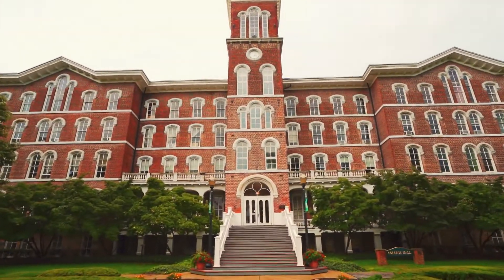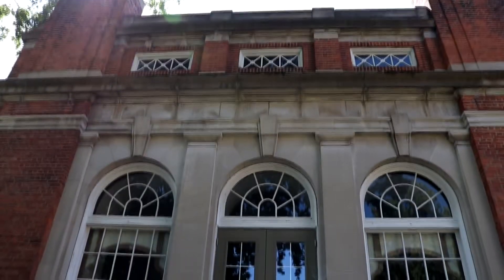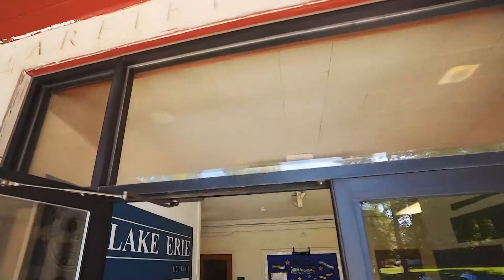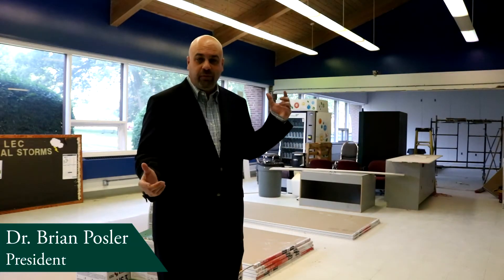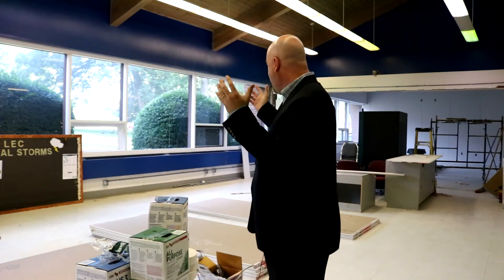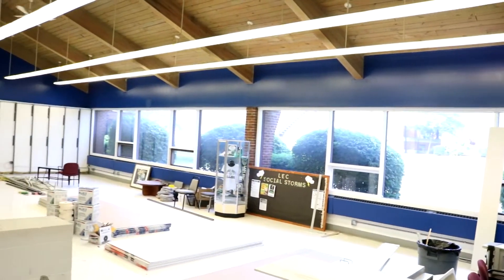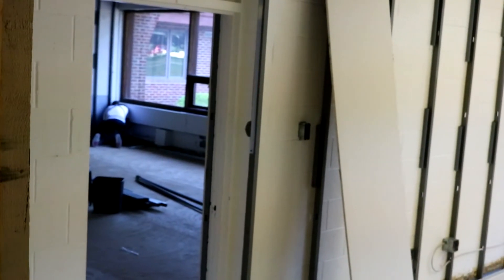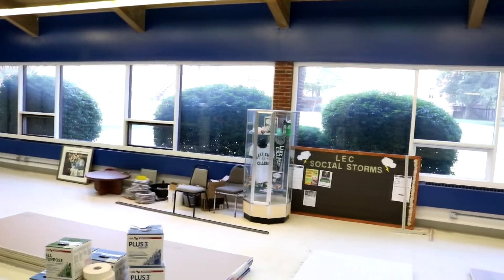2020 Campus Updates - Garfield Center Classrooms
Lake Erie College has continued new construction projects and significant renovations around campus over the summer months! From updates to spaces in College Hall, residence halls and Royce Hall for Fine and Performing Arts to brand new classrooms in the Garfield Center and the new equestrian arena at the George M. Humphrey Equestrian Center, students can look forward to these updates when they return for the fall semester.

Based on a work at betterwithmusic.com